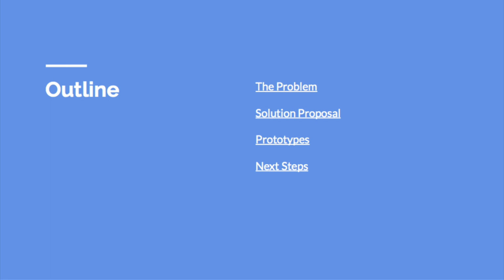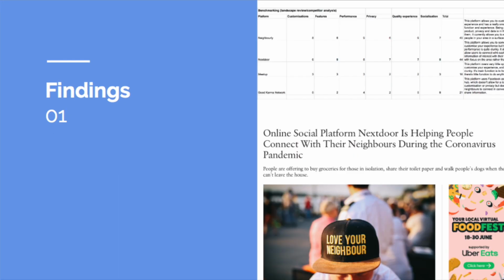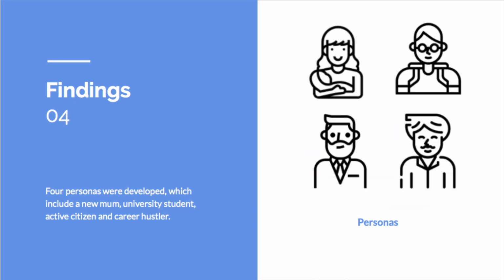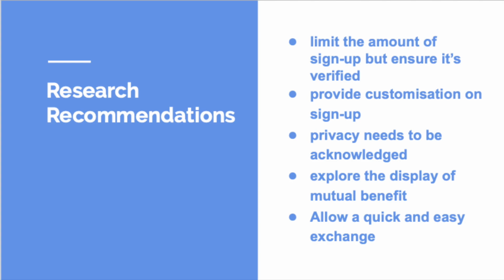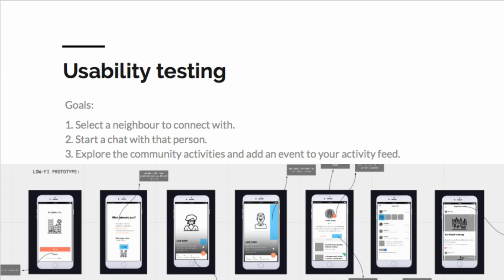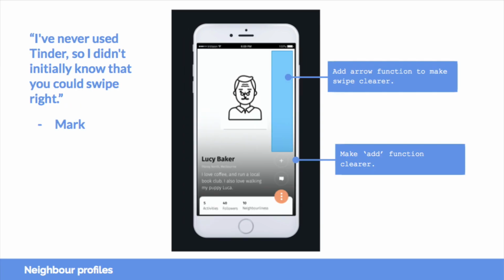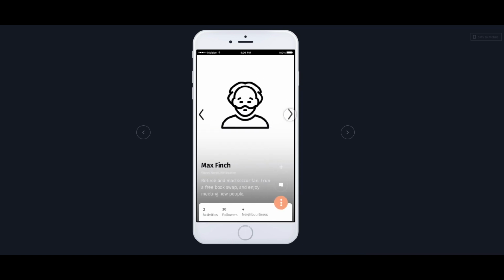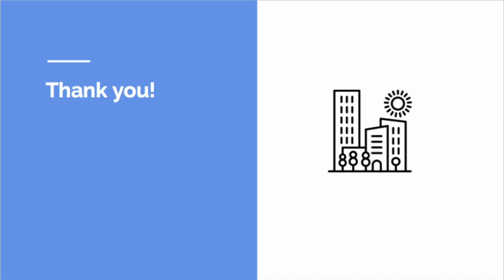UXD Neighbourly app